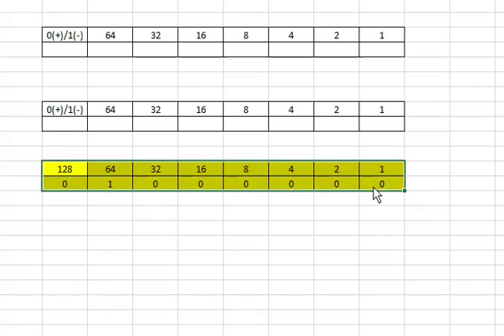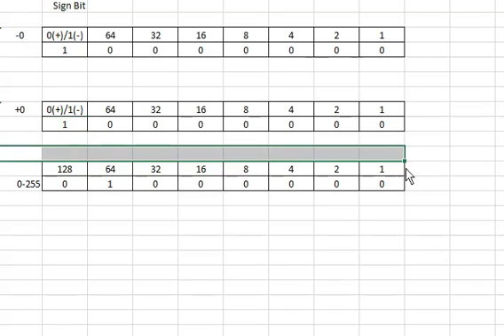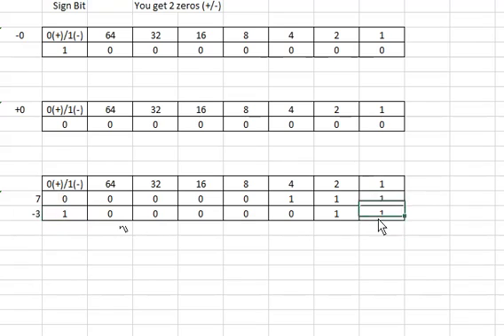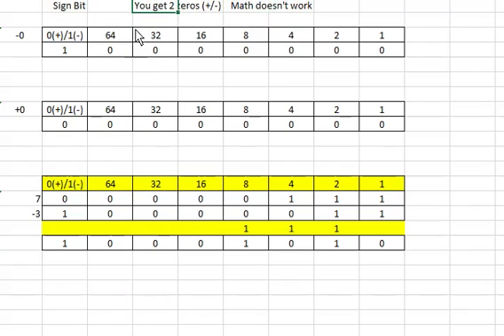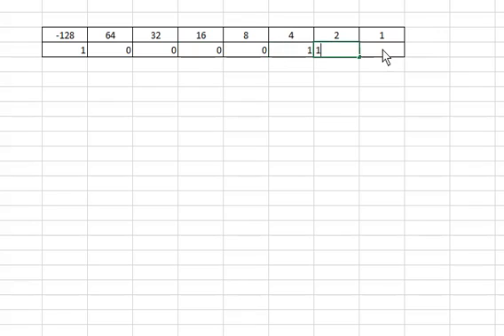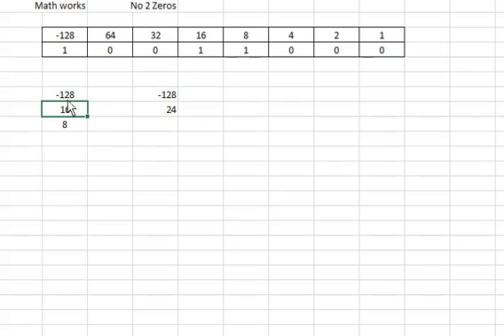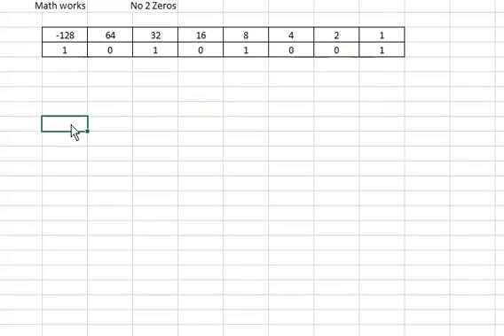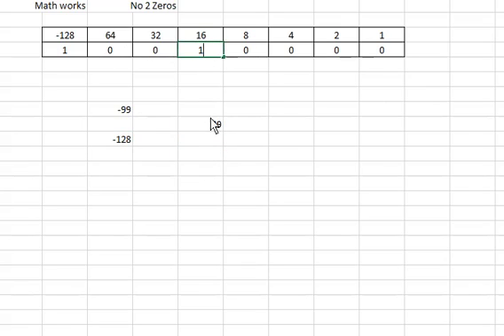J277 - Paper 1: 1.2.4 - Binary Negative Numbers